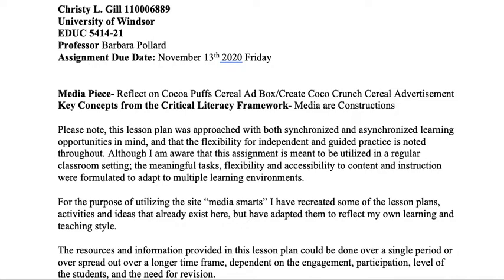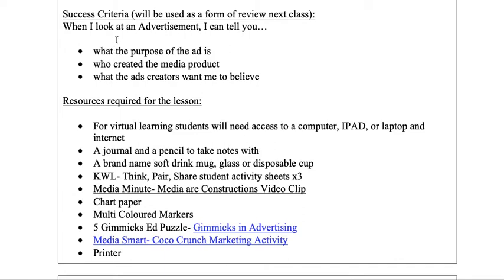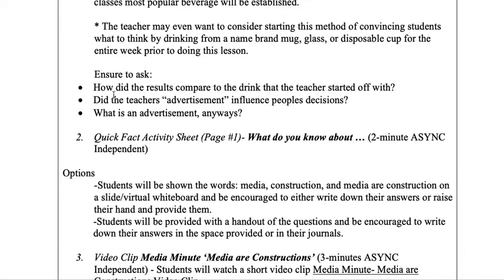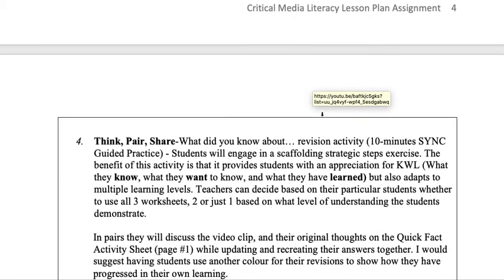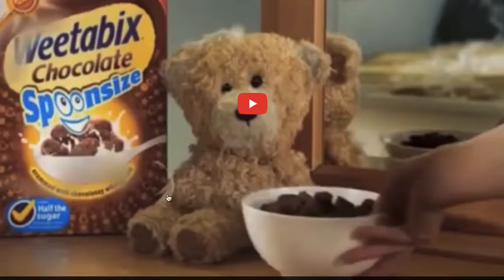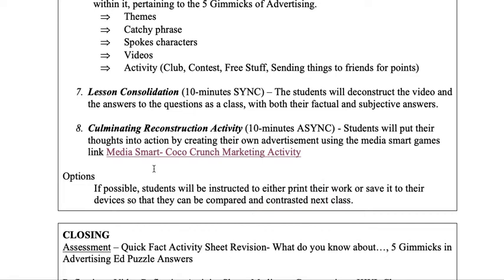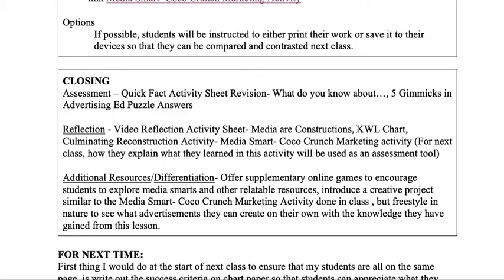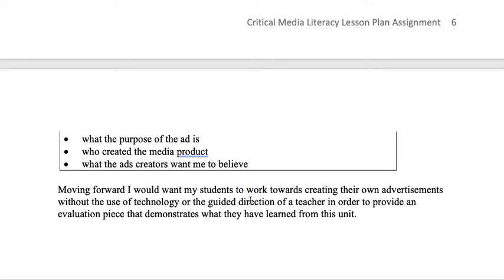Critical Media Literacy Lesson Plan Overview Video